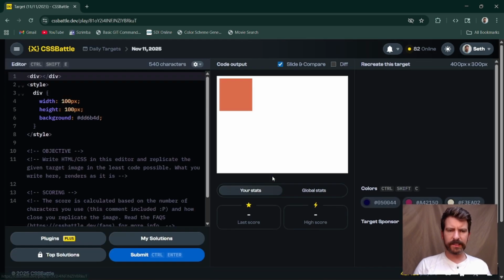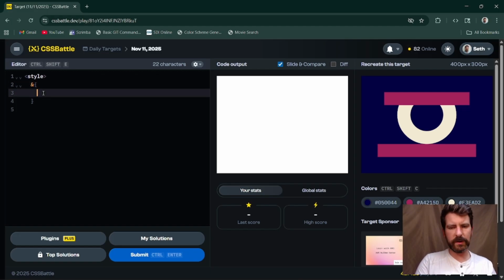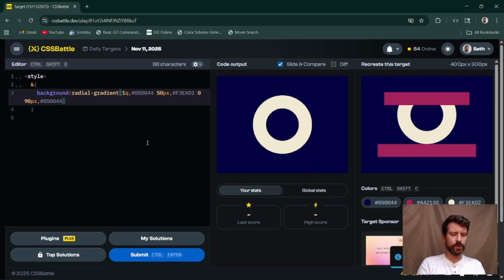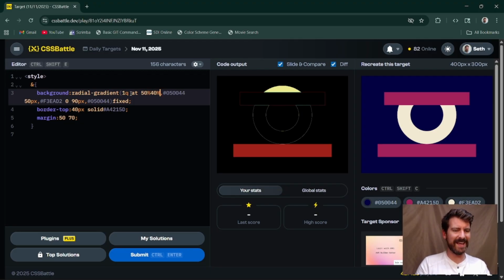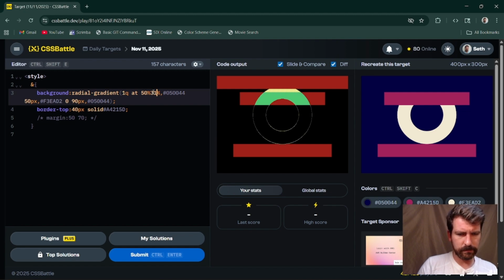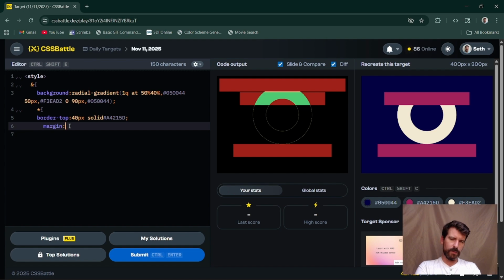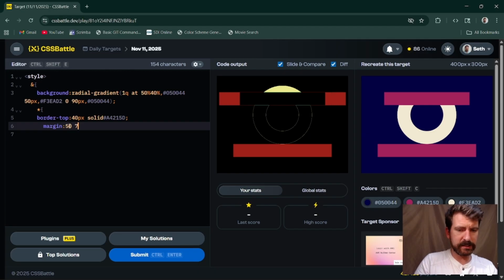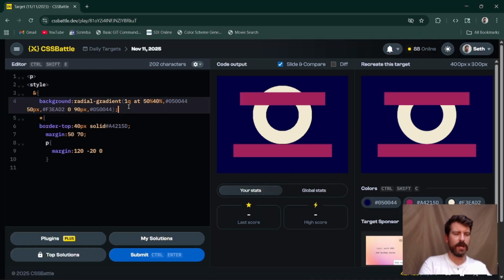CSS Battle Daily Target - Hooded Eye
Target for 11-11-25: I had to make some adjustments to get my idea to work but it turned out alright. Radial gradient on the html only and then a border top on the body and a p tag due to the different sizes. Final character count: 151.